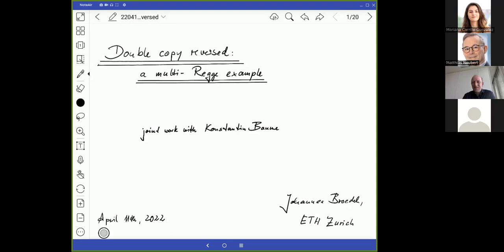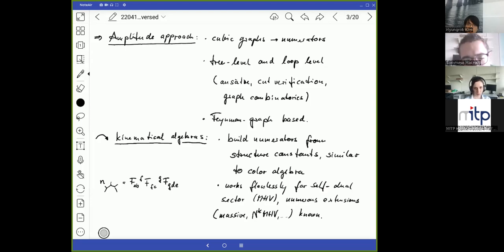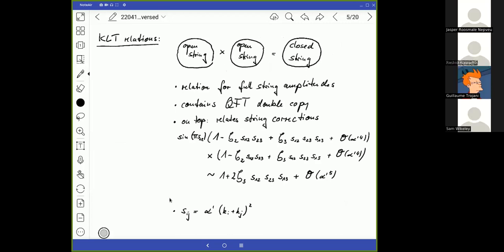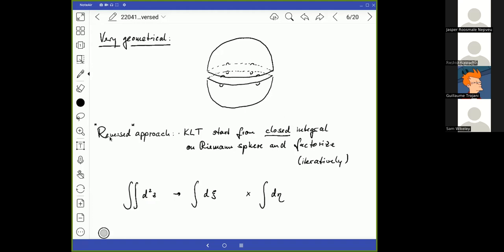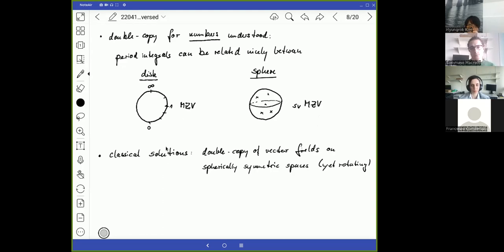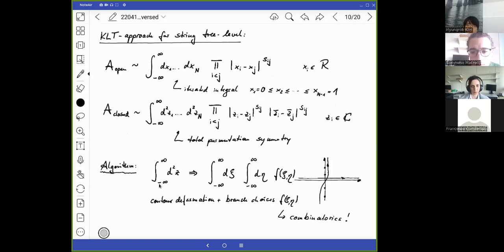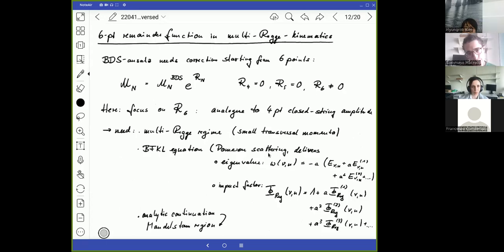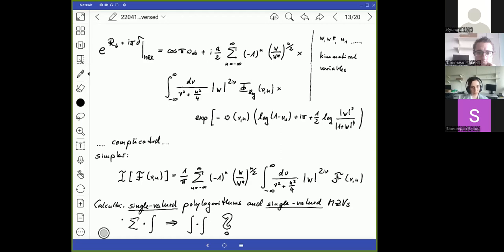Day 1, part 1: Double Copy Reversed: a Multi-Regge Example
by Johannes Brödel